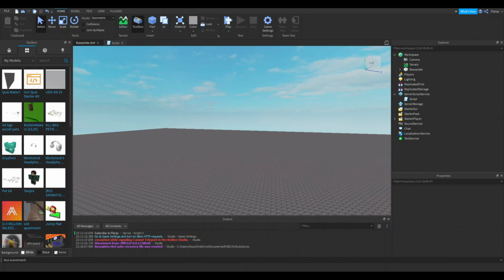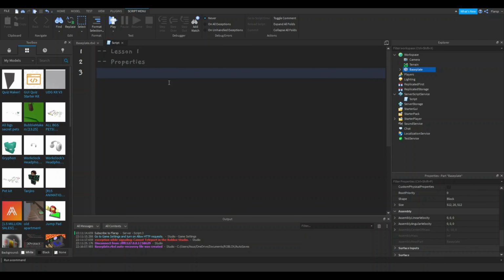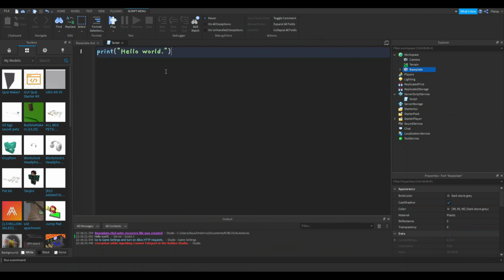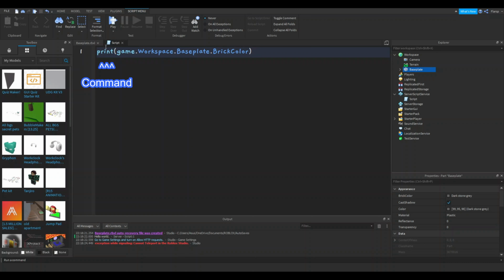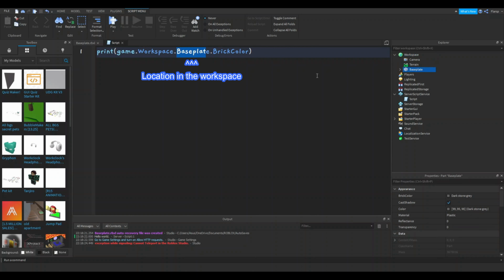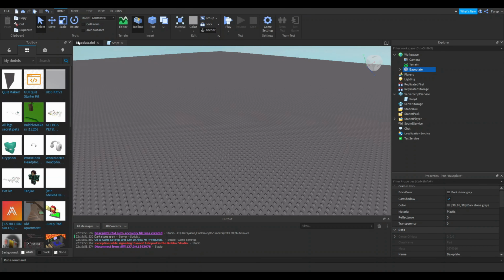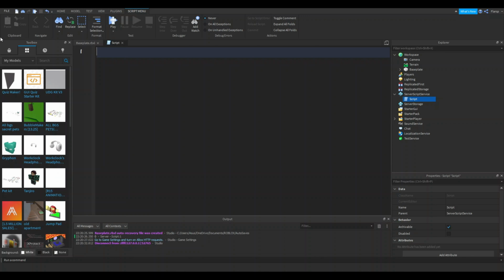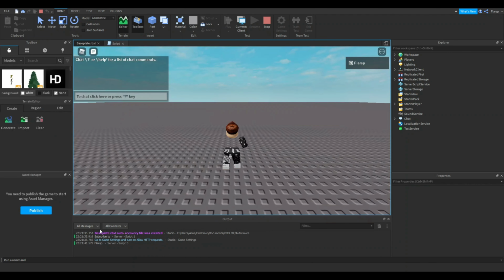ROBLOX CODING #1 | PROPERTIES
niko niko ni